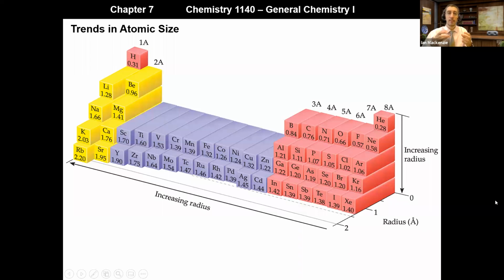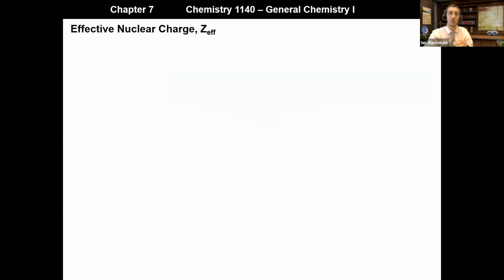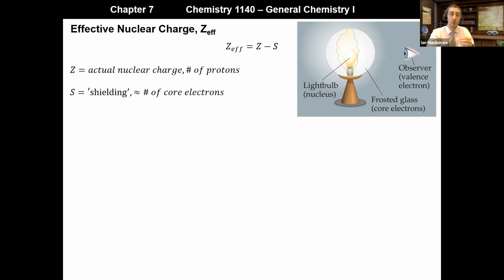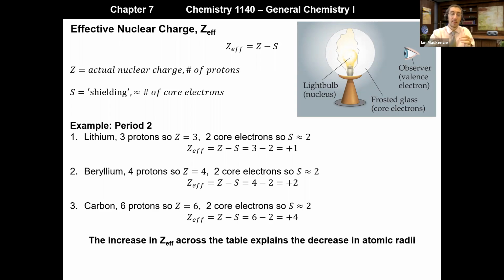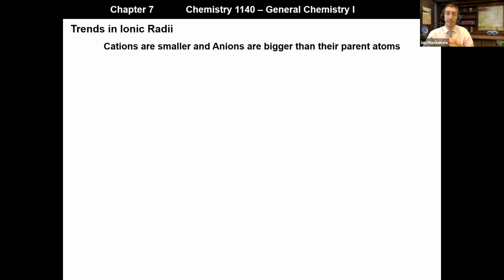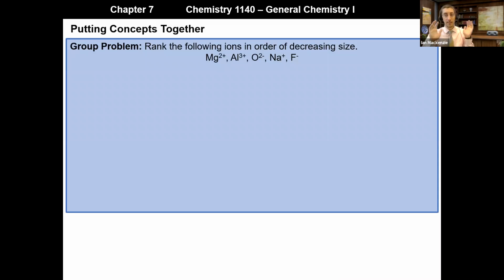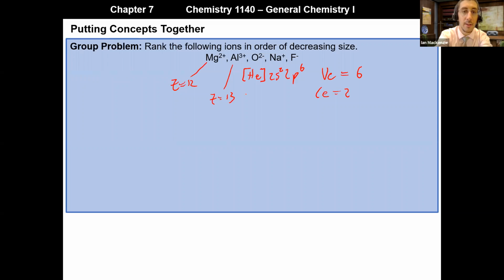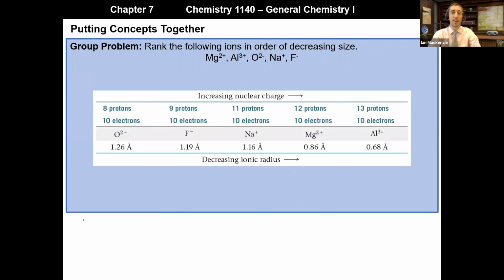CHEM 1140 Chapter 7 Trends in Atomic Size and Effective Nuclear Charge